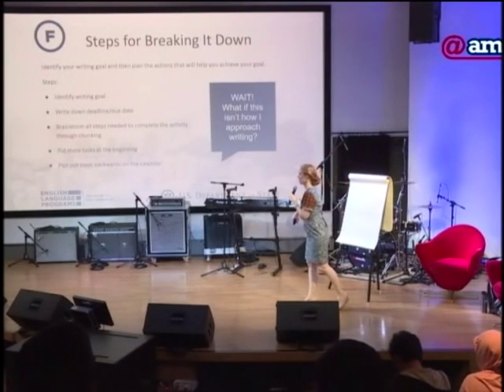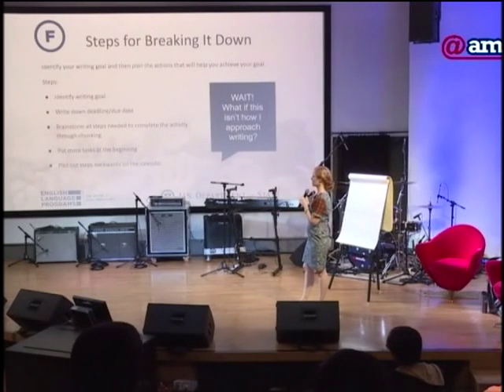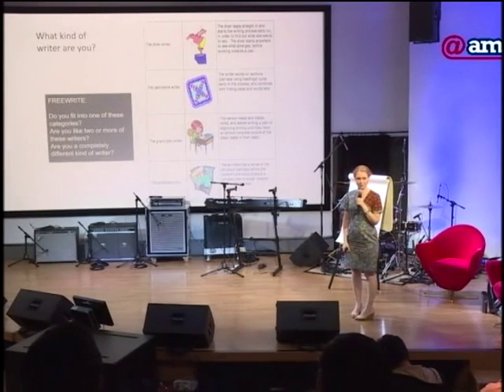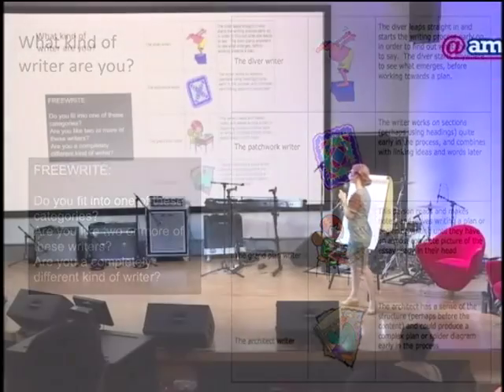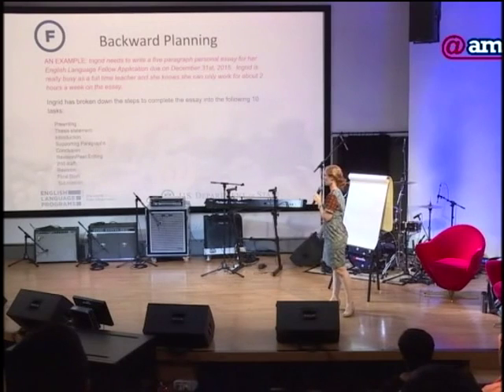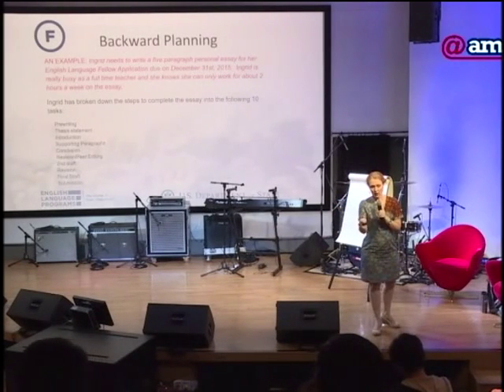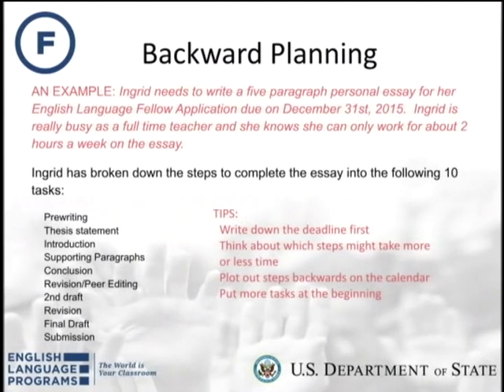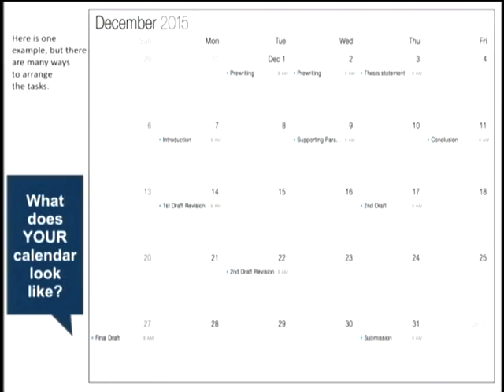Now or Later Achieving your Writing Goals - Part 5